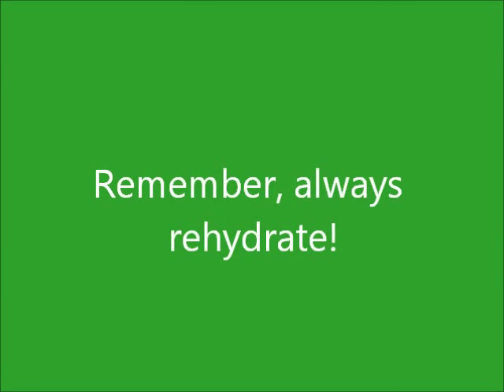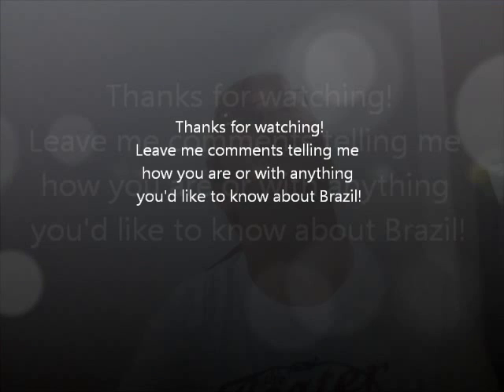Brazil Update, Day Before Thanksgiving!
An update on my time so far here in Brazil! I thought a video would be more likely to be watched than reading an article! I know you people too well ;)